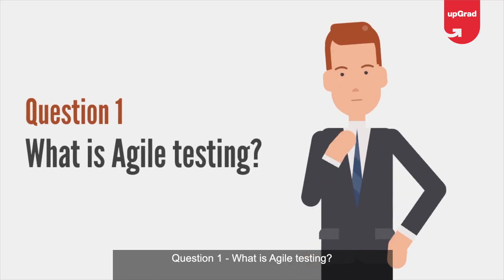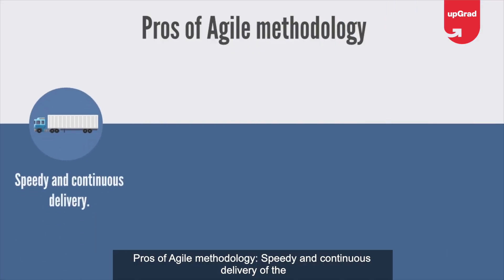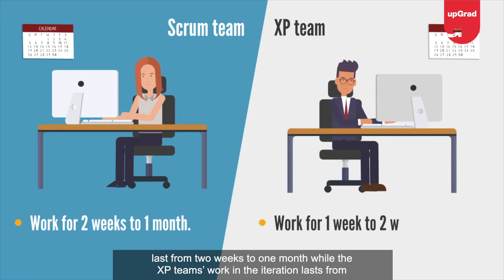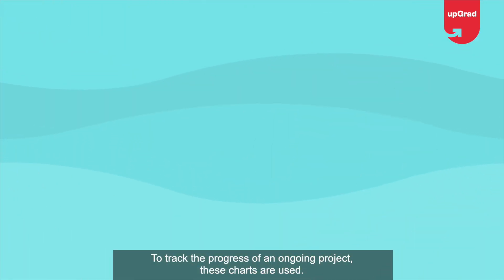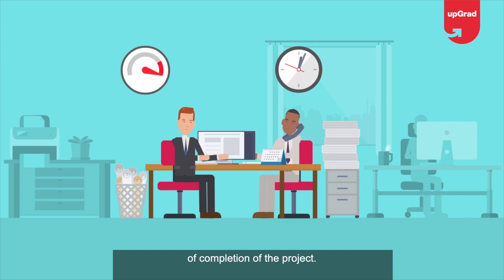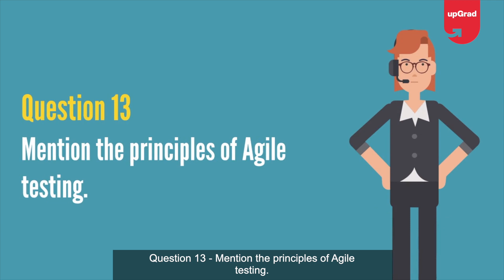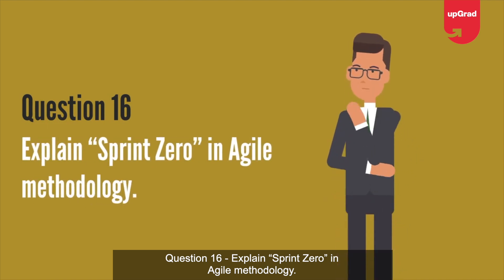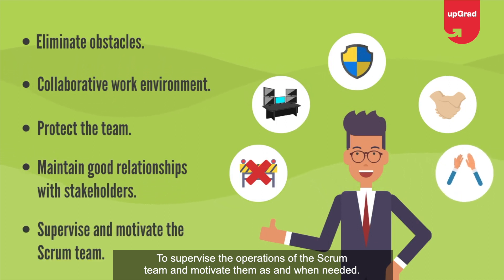Agile Methodology Interview Questions & Answers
You're applying for jobs and you've picked out the organisations you want to join and you want to brush up your skills in your domain of expertise, specifically in Agile Methodology. We've got you covered. Here's a list of Agile methodology questions and answers so you can crush that interview and get that position.

- We begin by exploring the fundamental principles of Agile, highlighting its core values and practices that distinguish it from traditional project management approaches. You’ll gain a clear understanding of how Agile fosters flexibility, collaboration, and customer-centric development, making it a preferred choice for modern software development teams.

- The video is structured to cover a wide range of questions, from basic to advanced, ensuring that you are well-prepared for any interview scenario. We start with foundational questions such as "What is Agile methodology?" and "What are the key differences between Agile and Waterfall?" These questions will help you demonstrate your grasp of the basic concepts and the rationale behind adopting Agile.

By the end of this video, you’ll have a solid foundation of Agile knowledge, practical insights into its implementation, and the ability to articulate your experiences and skills effectively. Whether you’re interviewing for a Scrum Master, Product Owner, or Agile Coach position, this video is your go-to resource for mastering Agile methodology interview questions and answers.

🟢 Get industry-updated insights every week from domain experts - Check out our free masterclasses

🟢 Wish to get started with your upskilling journey? Schedule a free counselling session